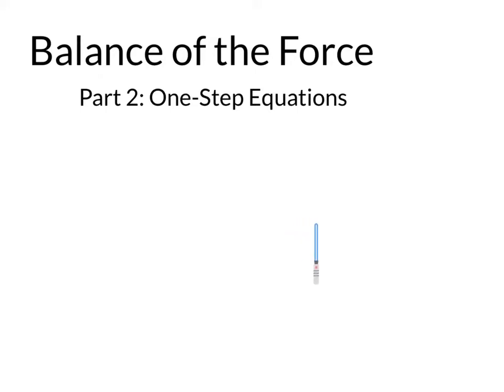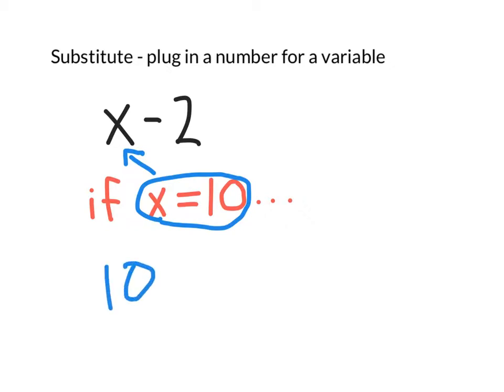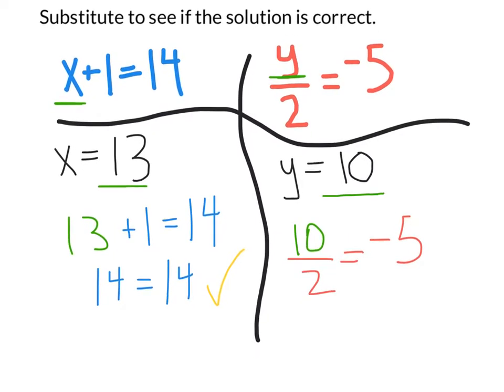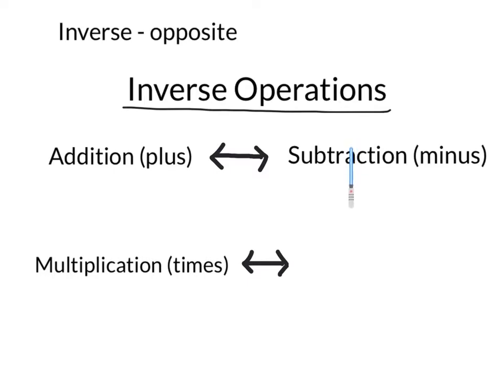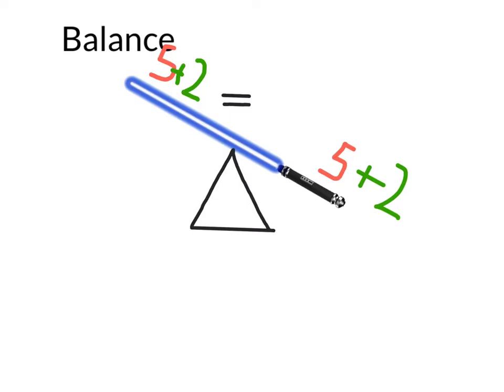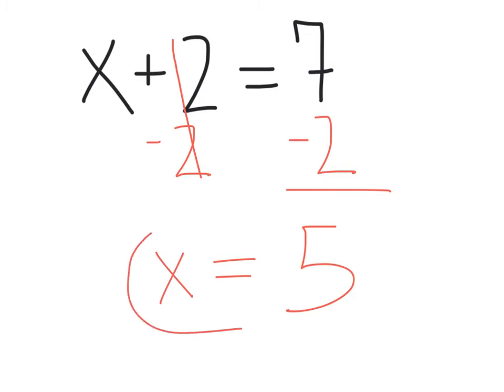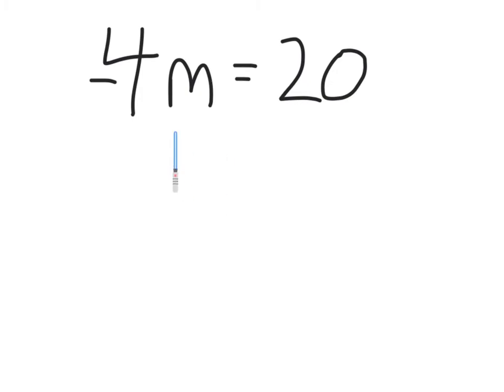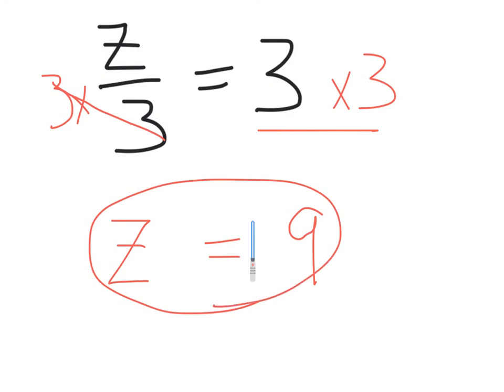Math Wars Training Session #2 - One Step Equations